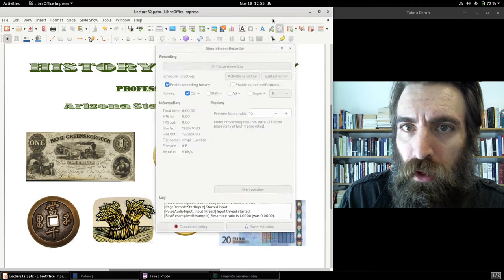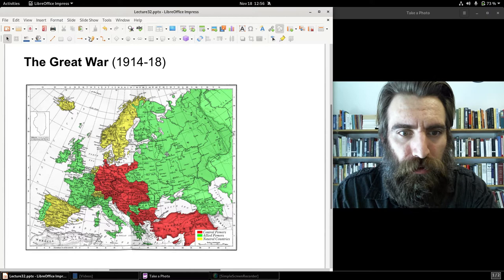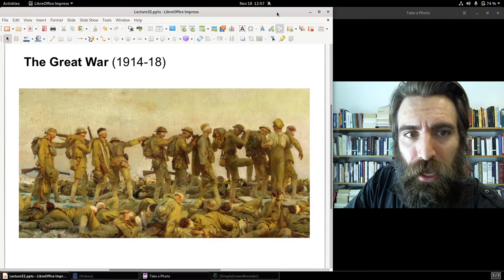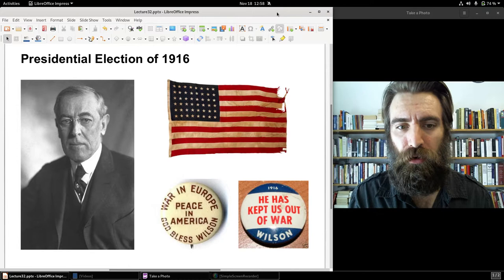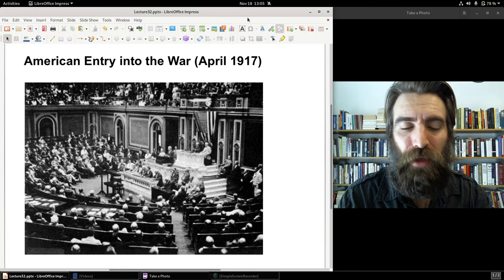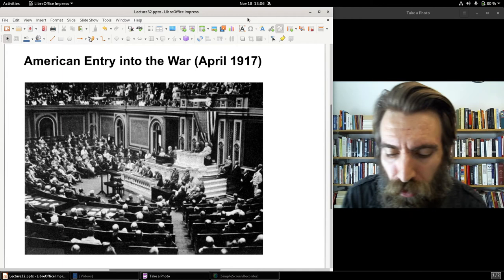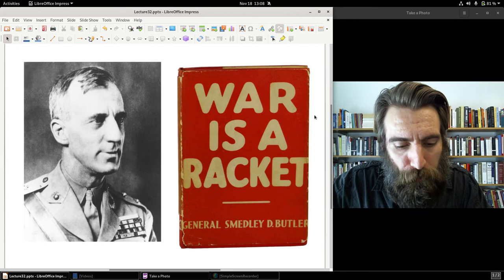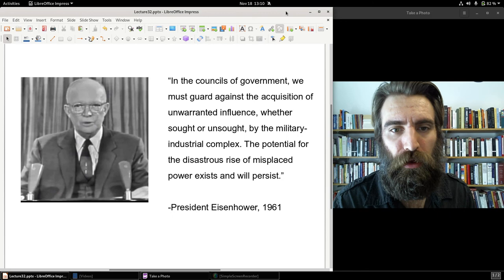US Entry into World War I (HOM 32-A)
History of Money, Lecture 32, Pt. A: discussion of America's entry into the Great War, including the work of the J.P. Morgan & Co. and the Nye Committee.